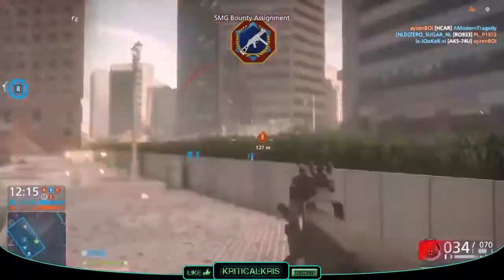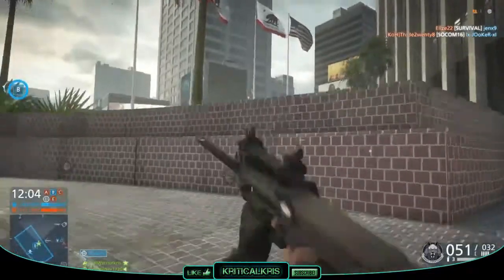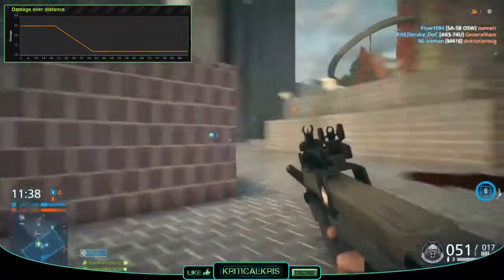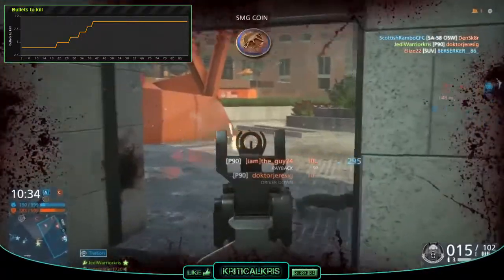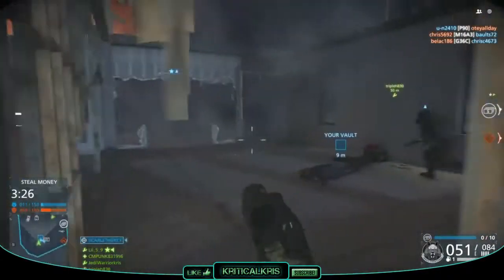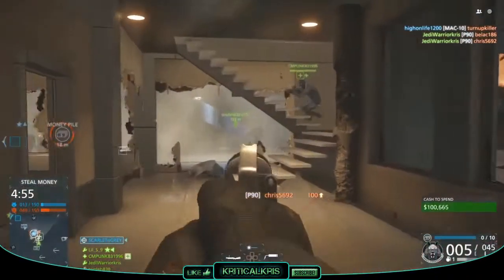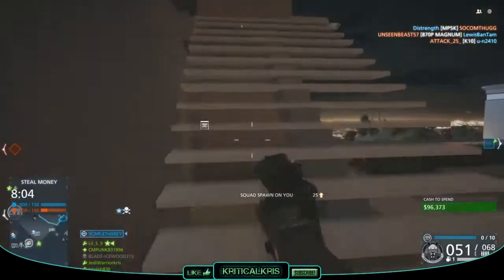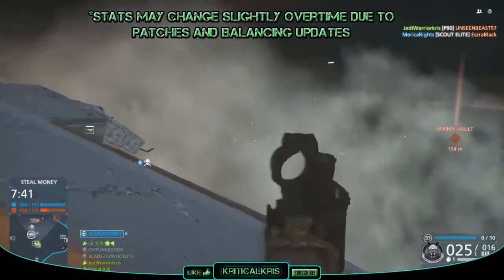P90 Review (Gameplay) Best Gun Setup | Battlefield Hardline Weapon Guide (BFH)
Here's my P90 Weapon Guide/Review on Battlefield Hardline (BFH) Best Setup/Loadout and Gun Gameplay! (P90 Review)